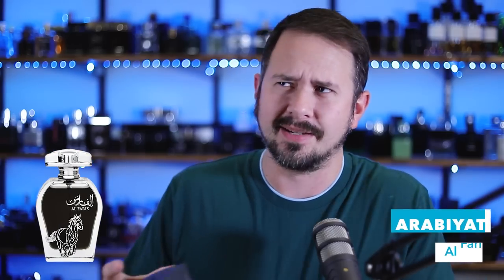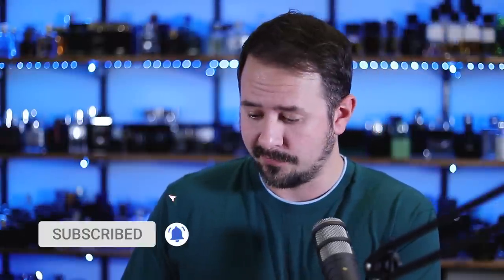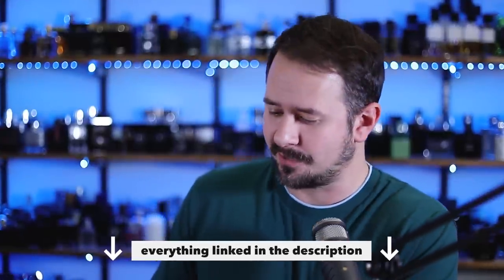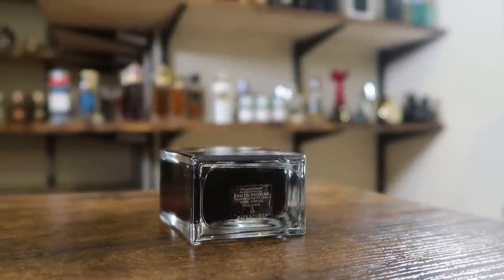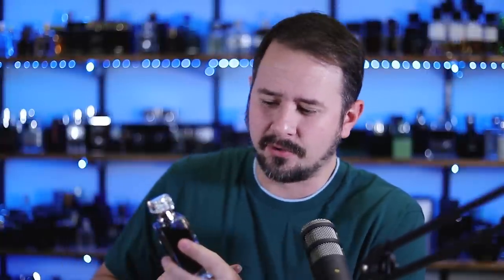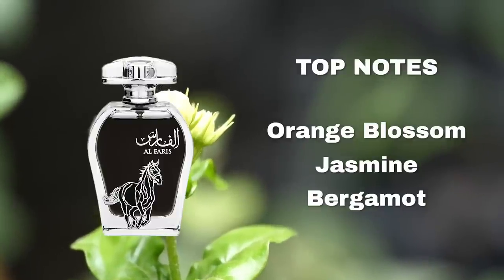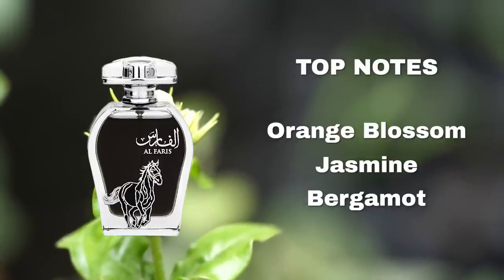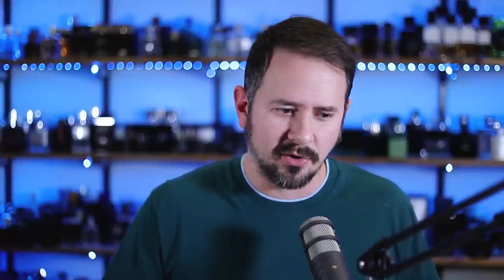My Perfumes Al Faris - Strong & Affordable COMPLIMENT GETTER Fragrance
Hey friends,  today I'm checking out Al Faris from My Perfumes.